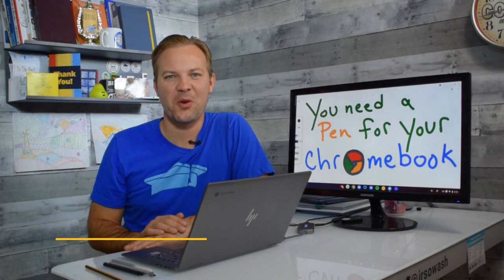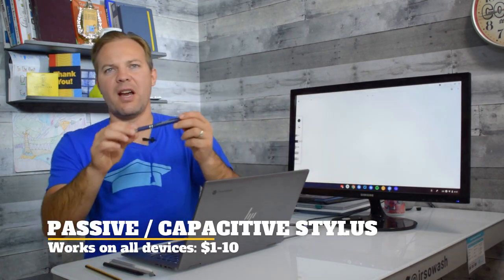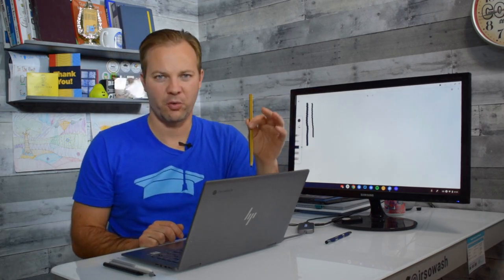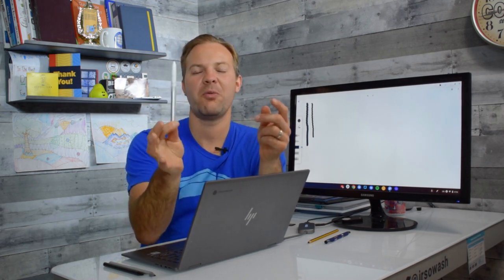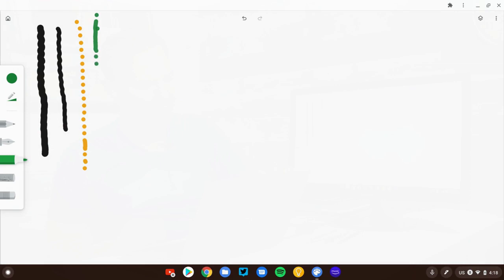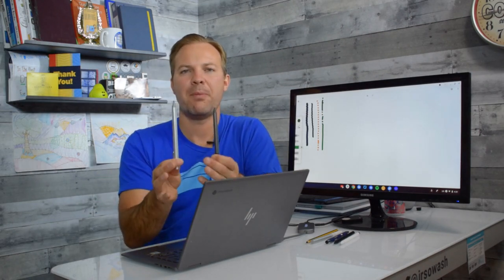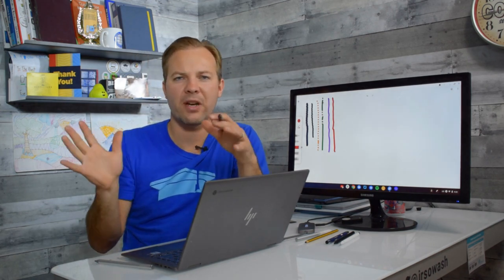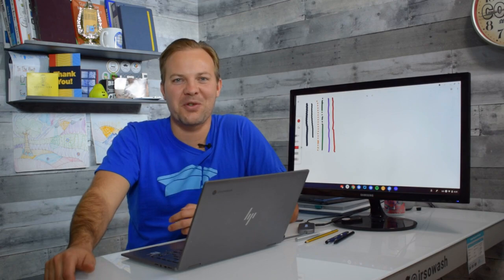3 digital pens for Chromebooks (great for teachers & students!)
Very few touchscreen Chromebooks include a digital pen or stylus, but that doesn't mean you can't add one!

The opportunity to use a pen to sketch, draw, annotate, and mark up documents adds tremendous value. 💯

I can't image teaching during the pandemic without a touchscreen Chromebook AND a digital pen. 😲

Unfortunately, finding the right digital pen for your Chromebook has not been an easy task. 😢

Do you need a capacitive pen? An EMR stylus? What about a rechargeable active stylus?

This video will review each of these options AND explain why the digital pen market for Chromebooks is about to get a LOT better!

Table of Contents:
0:00 Intro
0:50 Chromebook requirements
1:54 Passive (capacitive) stylus
2:54 Passive stylus test
3:35 EMR Stylus
5:33 Active stylus
6:56 Active stylus test
8:46 Universal Stylus Initiative (USI)
10:58 USI pen test
12:08 The long term benefits of USI pens
13:15 Which pen should you buy for your Chromebook?

- Norris digital EMR stylus
- Generic Active stylus
- Broonel USI stylus
- iPlume USI stylus